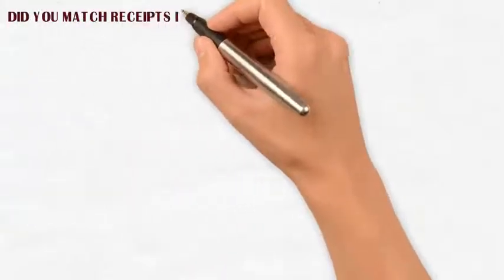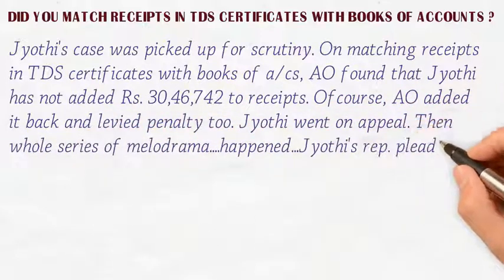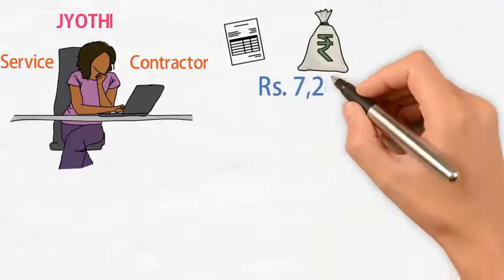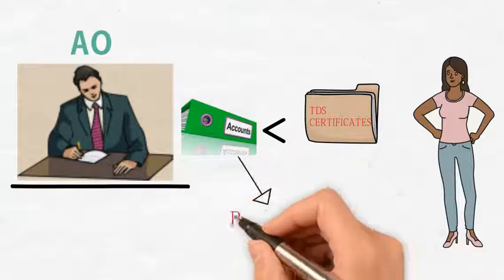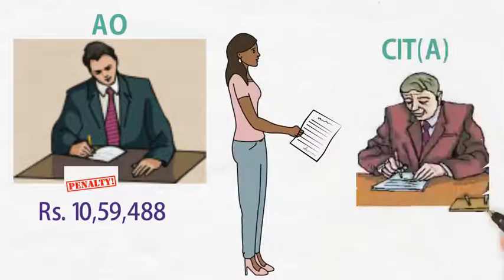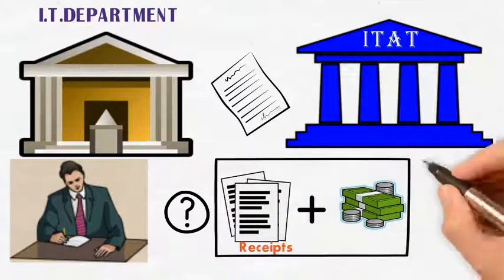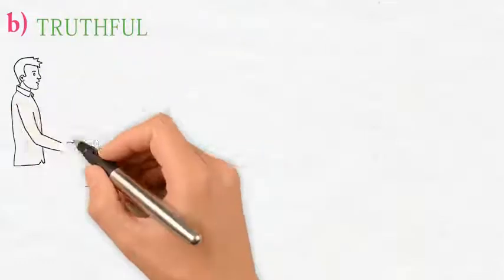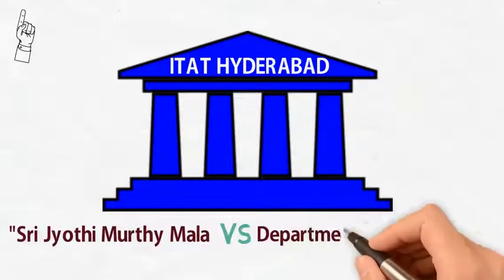Did you match receipts in TDS cert with books of accounts?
Jyothi's case was picked up for scrutiny. On matching receipts in TDS certificates with books of a/cs, AO found that Jyothi has not added Rs30,46,742 to receipts. Ofcourse, AO added it back and levied penalty too. J went on appeal. Then whole series of melodrama happened... J's rep pleaded something and dept something else. But ultimately, case was remitted sent back to AO for finding out whether he added the correct amount or not.

Connect